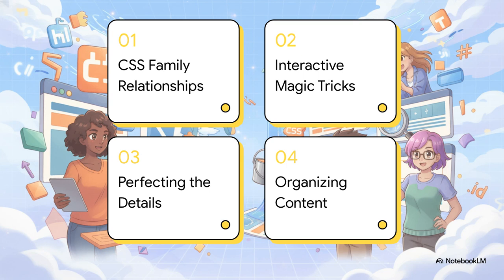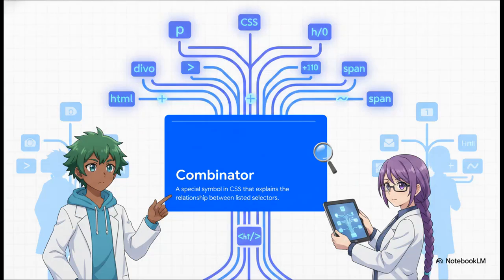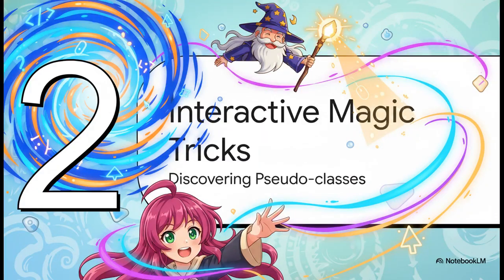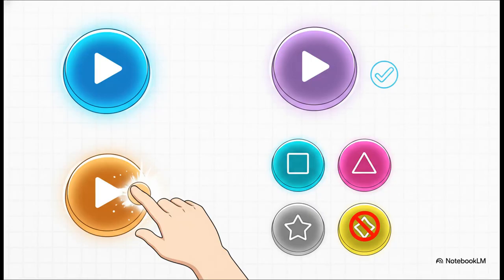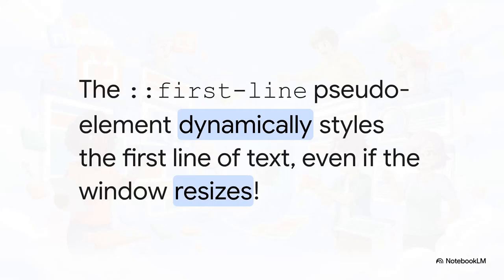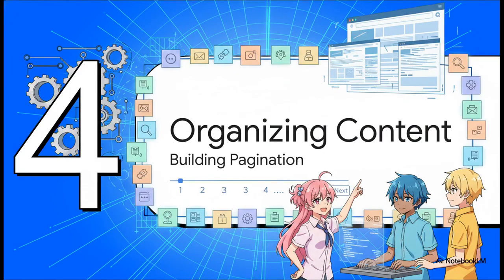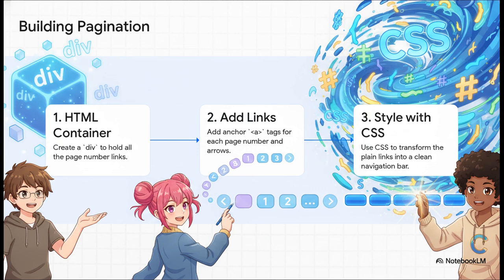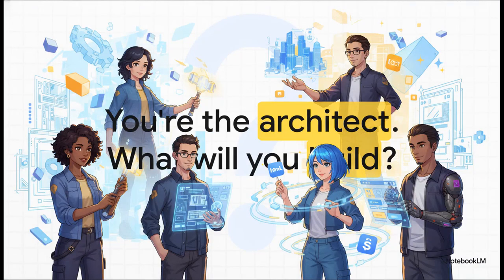08.CSS Superpowers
Modern CSS and its extensions have evolved to include "superpowers" that once required complex JavaScript or are provided by powerful preprocessors.